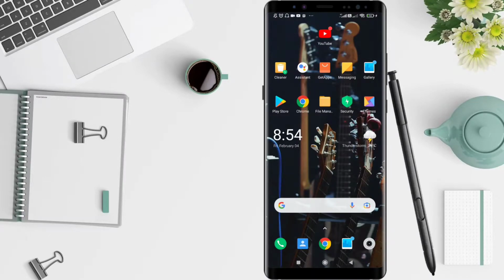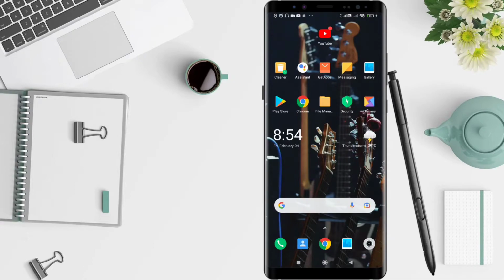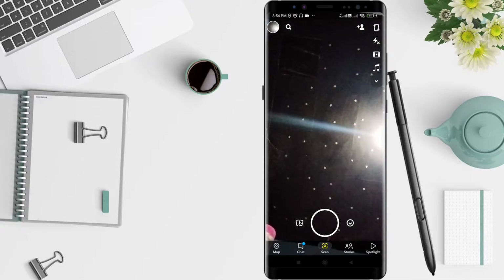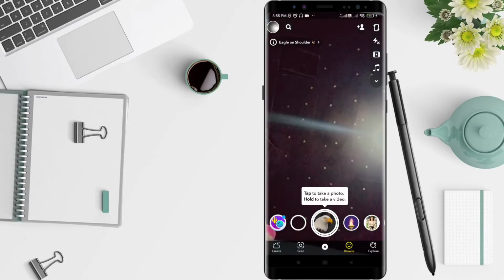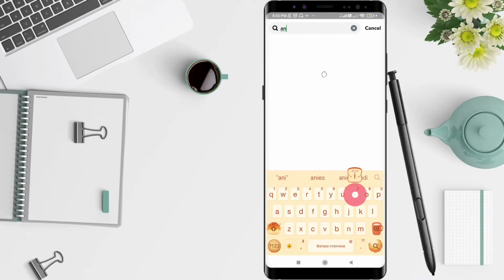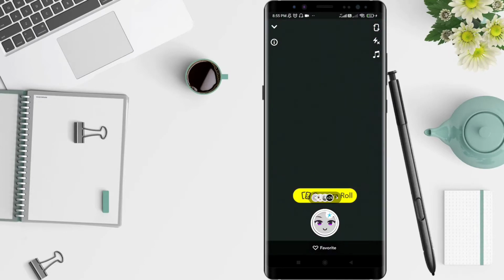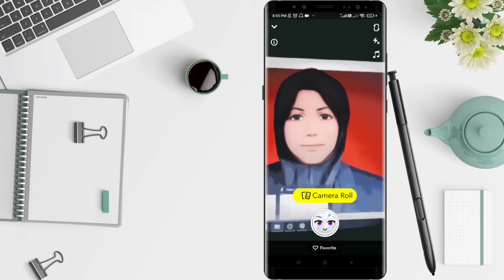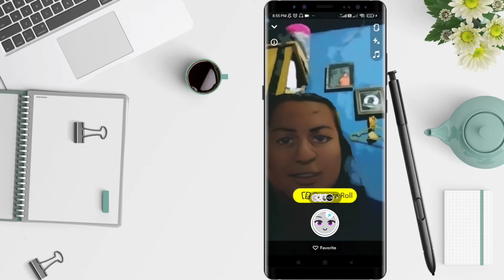How To Get The Anime Filter On Snapchat Android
Hello guys, in this video I'll show you how to get the anime filter on snapchat android.

*this video is related to :
how to get the anime filter on snapchat
how to get anime filter on snapchat
how to get anime filter on snapchat 2022
anime filter on snapchat